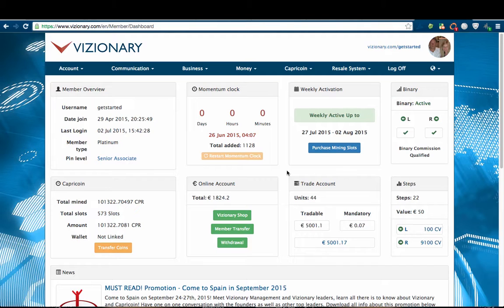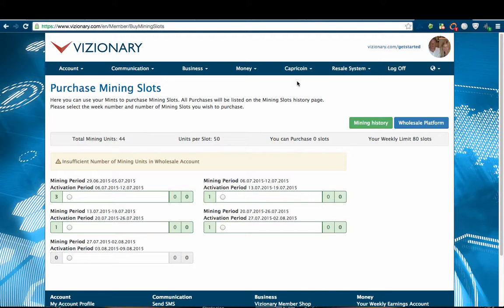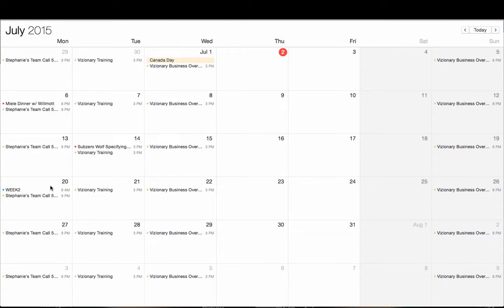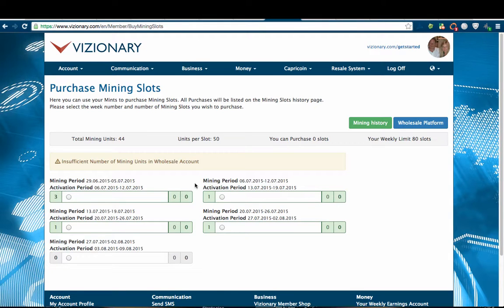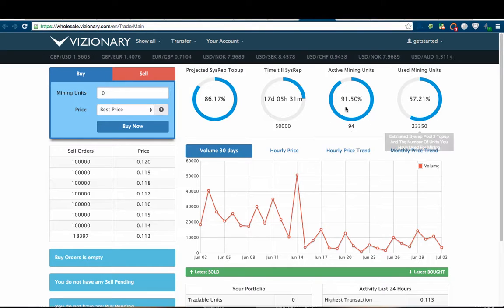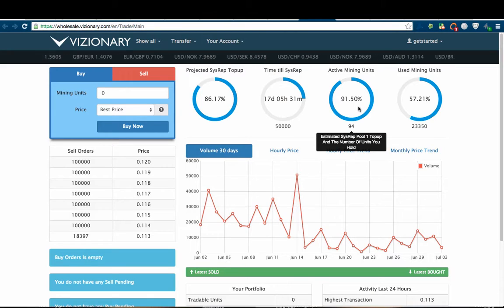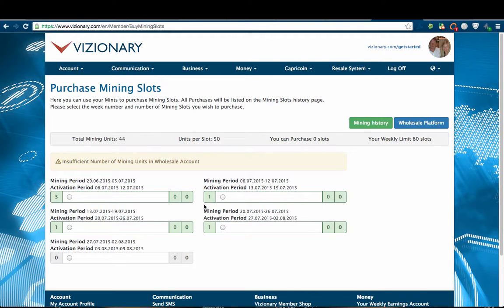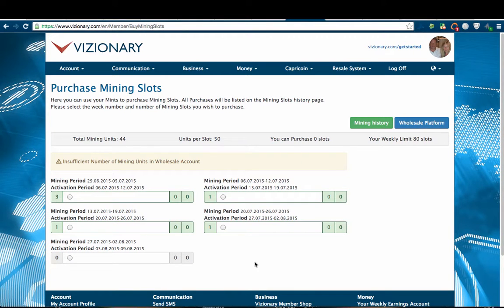The Best Mining Strategy to Maximize Your Results for the Vizionary SysRep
Top Leader Nicole Peterson discusses the best strategy for mining units (which creates Capricoins) in order to maximize your results on the Vizionary platform.

Have you wondered what the Vizionary SysRep is?
Do you want to know why you will want to qualify for it?
What is the current week of the 10-week SysRep?

Nicole answers these pressing questions in this video as well so that you will know exactly what, why and how to do it.